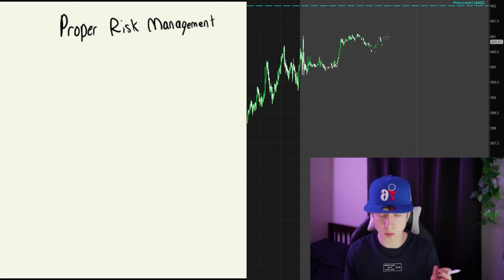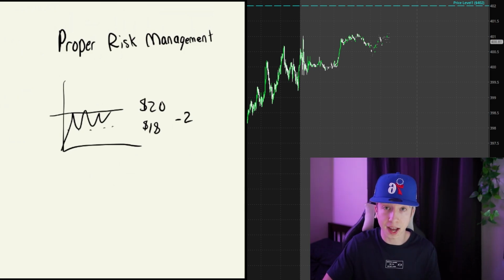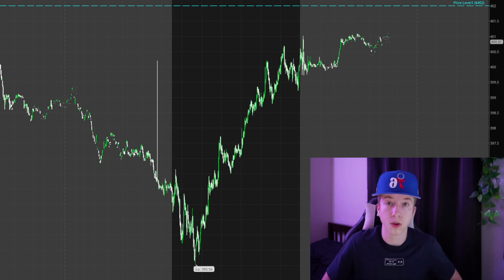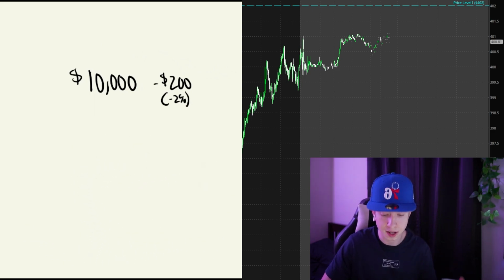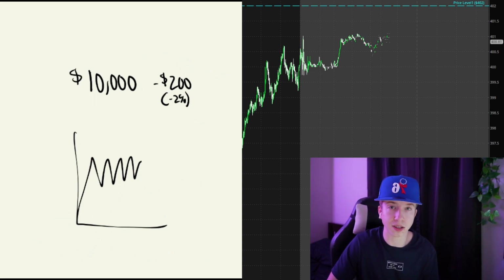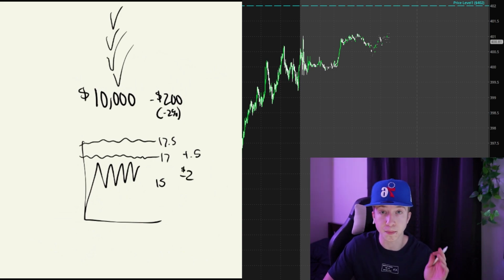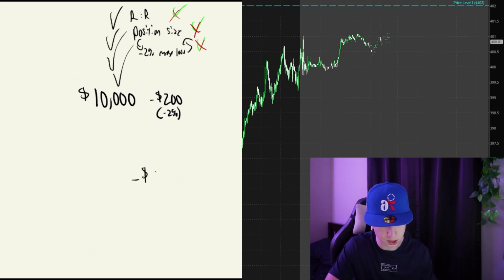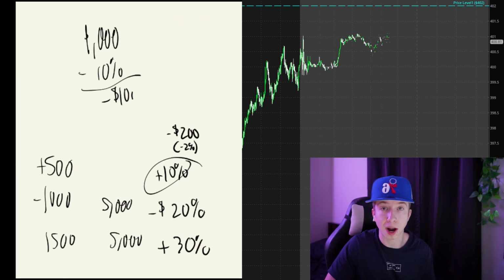Critical Mistake Traders Make